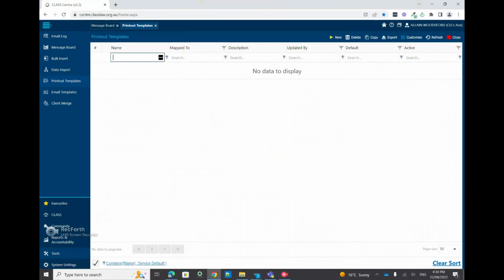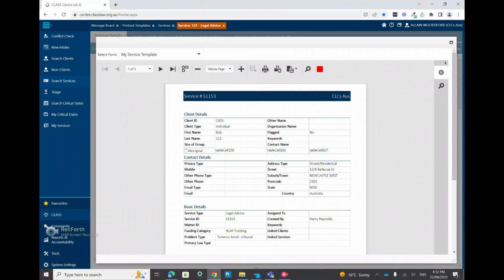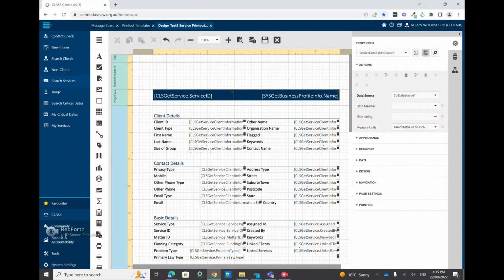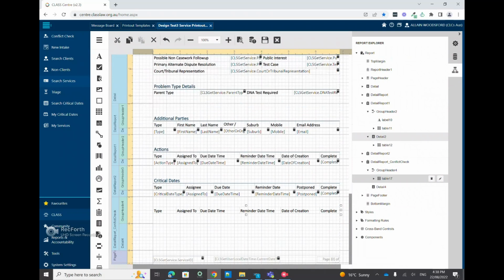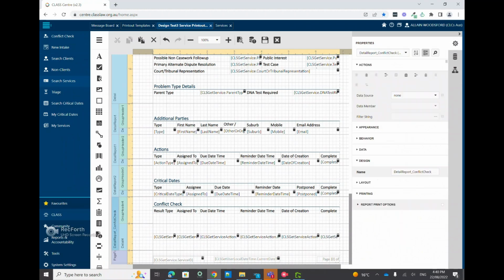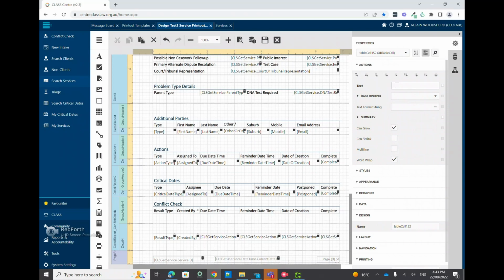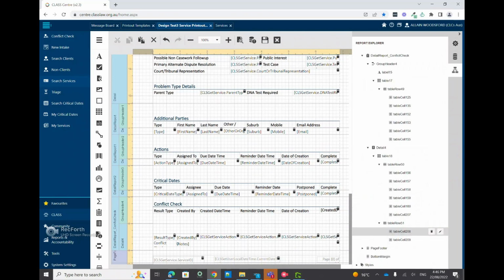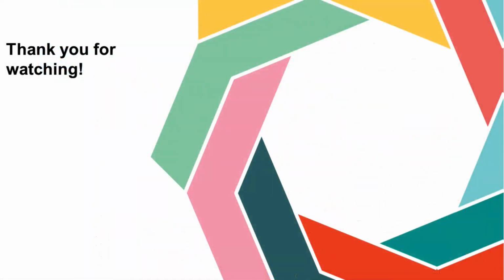CLASS Training - Conflict Check Results for Printout Templates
Note from Trainer: I’d like to begin by acknowledging the Traditional Owners of the land of the Dharug people on which this training content was produced. I would also like to pay my respects to Elders past and present.

In this Video we cover how to remove unwanted fields and add or modify fields pulling information from the database.

Chapters:
Part 1 Setup the Conflict Check for Printout Templates
00:00 Copying the Service (Default) Printout Template
03:00 Testing the Default Printout Template with Conflict Check
Part 2 Add Conflict Check to an existing Printout Templates
04:30 Creating a new Printout Template with Conflict Check
05:00 Beginning work on the new template via the Designer
05:38 Insert Detail Report Band
07:25 Insert Group Header Band
08:00 Using Copy Paste for the Structure of the Header Band
10:45 Adding A Conflict Check Field
11:00 Add CLSGetConflict to the Report Band
12:37 Adding More Fields
15:00 Adding in Conflict Check Notes
18:00 Looking at the default template